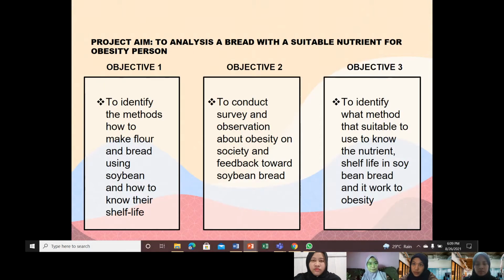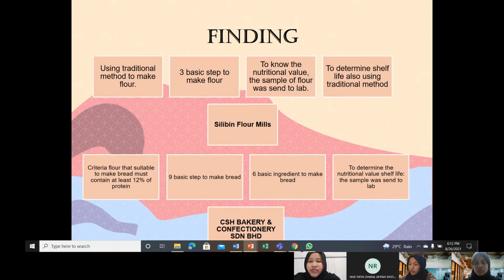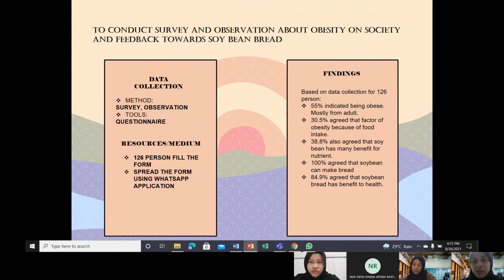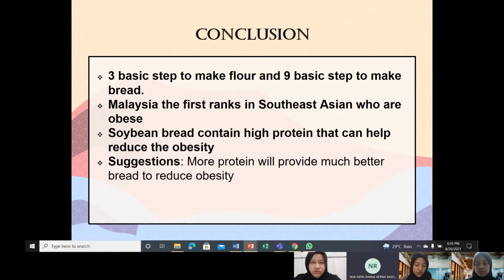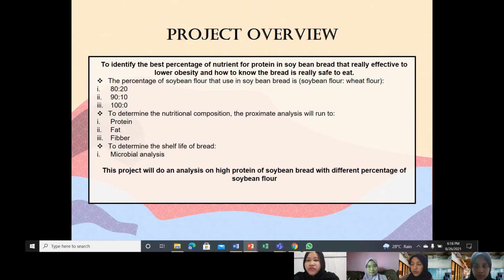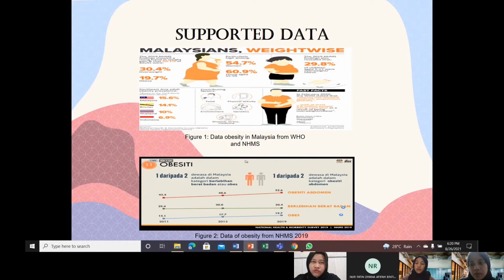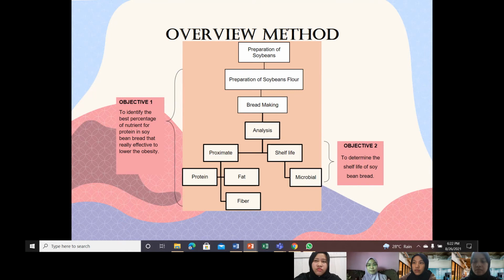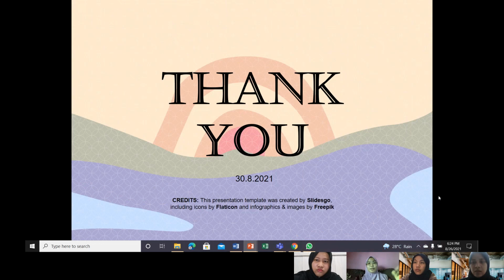TEAM 1 FIELD STUDY PRESENTATION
Field study presentation (Team 1)
1. Mashitah Humaira Bt Mohd Safri (LG1902463)
2. Nur Mawaddah Bt Maidi Supandi (LG1902482)
3. Nur Fatin Diyana Afifah Bt Muhammad Rozali (LG1902480)
4. Afiqah Taqiah Bt Mohd Sebri (LG1902545)
SV (Nor Hafizah Bt Che Ibrahim)